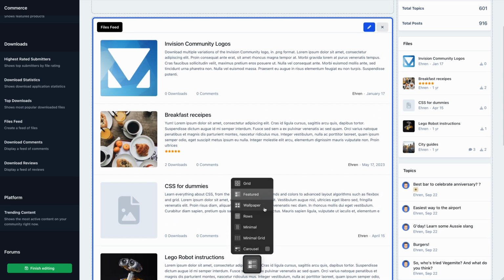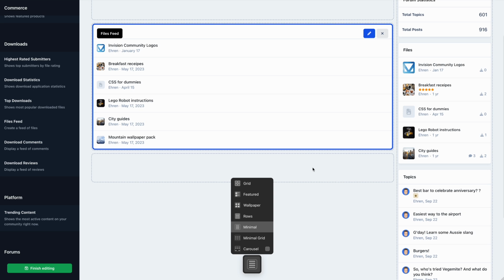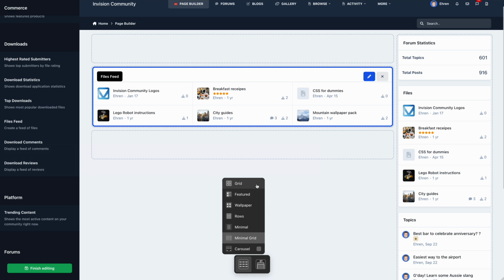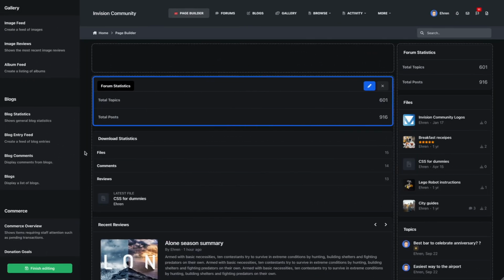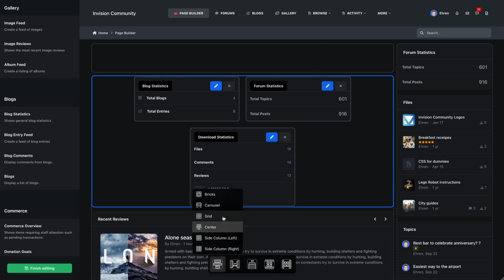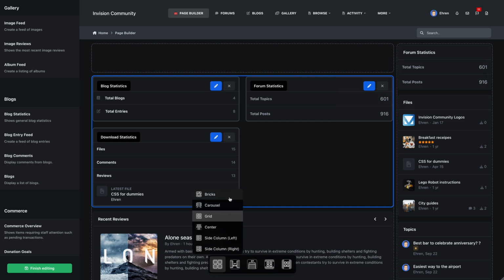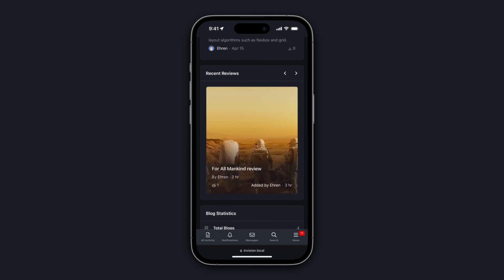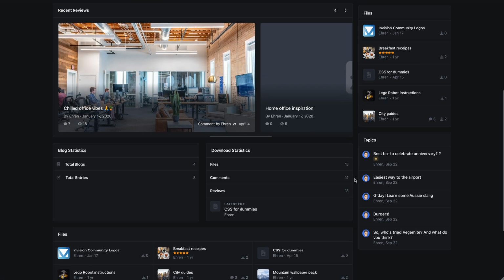Invision Community 5: Page Builder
This video showcases the new Page Builder feature in Invision Community 5.